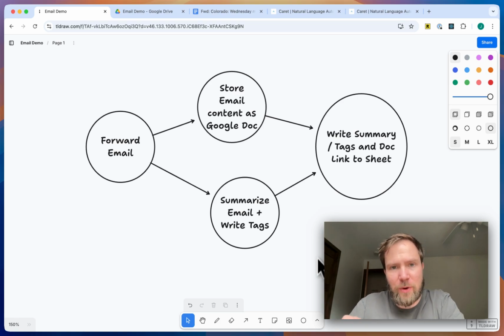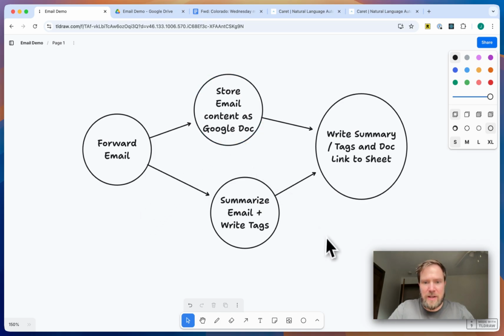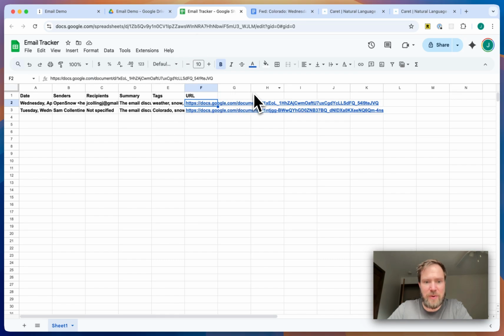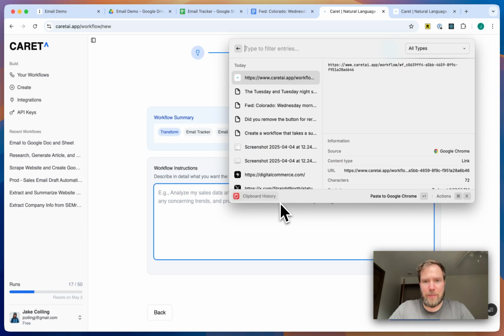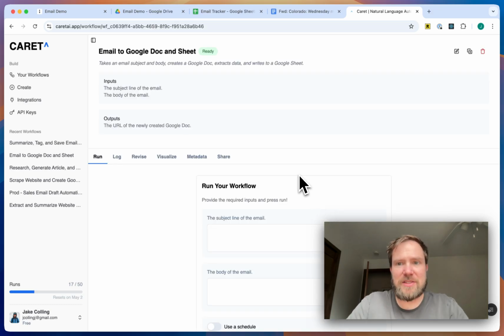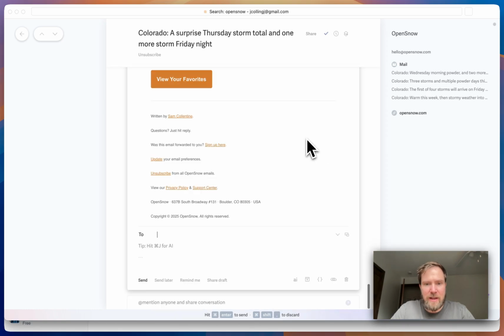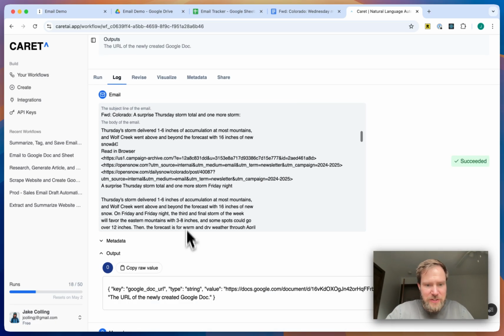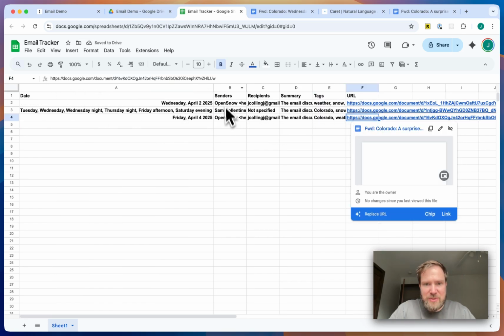Easily Archive Emails with Google Drive + AI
Use this Caret workflow for easily archiving emails.